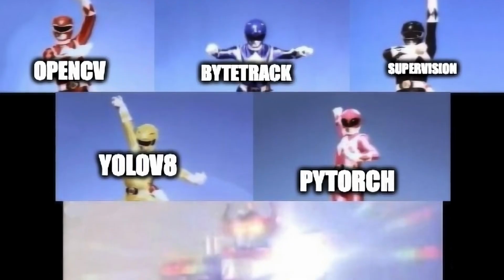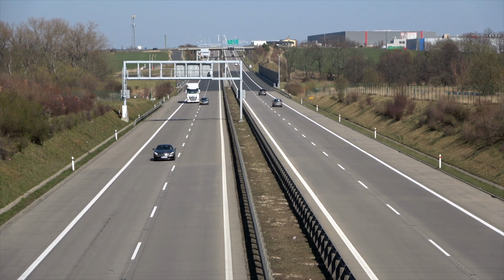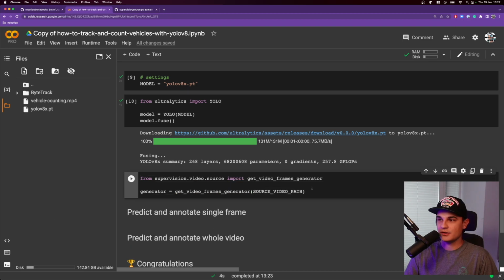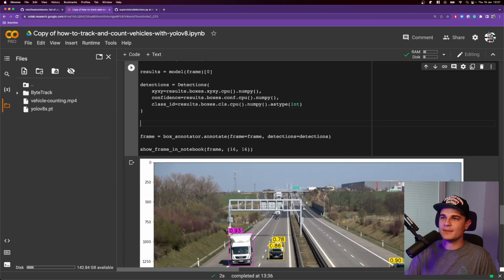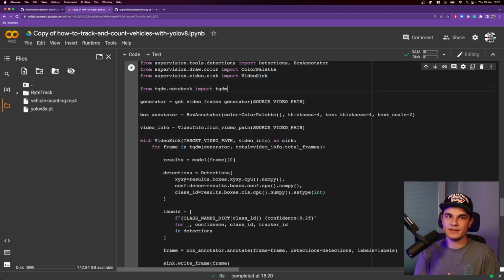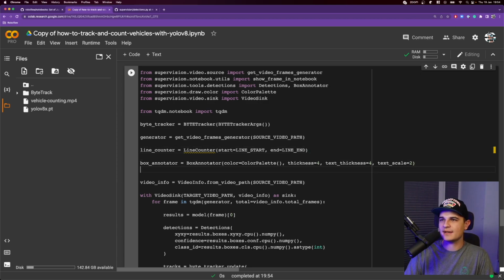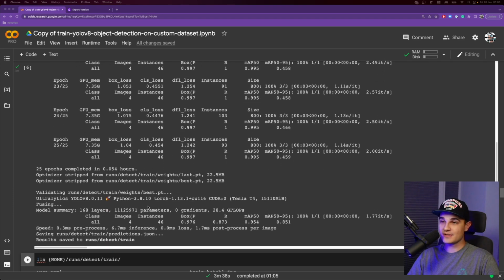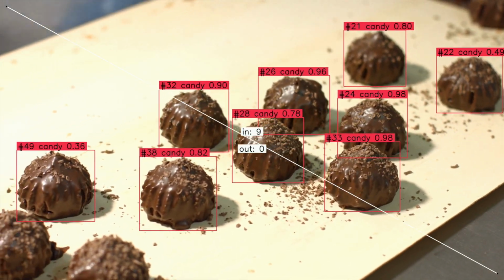Track & Count Objects using YOLOv8 ByteTrack & Supervision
Let's build together an application to track and count objects using Computer Vision. We used YOLOv8 for detection, ByteTrack for tracking, and the latest python library from Roboflow - Supervision for object counting.

Chapters:

0:00 Introduction
1:28 Setting up the Python environment for vehicle tracking
5:28 Using YOLOv8 for vehicle detection
6:27 Building custom inference pipeline with Supervision for a single image
12:37 Building custom inference pipeline with Supervision for a whole video
15:46 Tracking detections with ByteTrack
17:40 Counting objects crossing the line with Supervision
19:29 Training YOLOv8 Object Detection model on custom dataset
22:50 Detect, track, and count candies on the conveyor
25:50 Conclusion

📓How to Train YOLOv8 Object Detection on a Custom Dataset Notebook

📓 Learn more about YOLOv8 and other Computer Vision models with Roboflow Notebooks